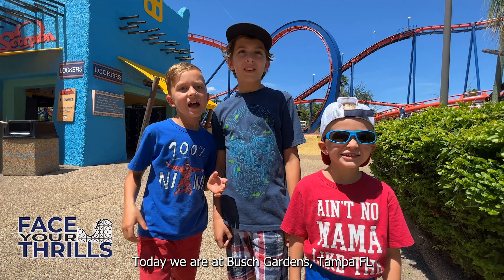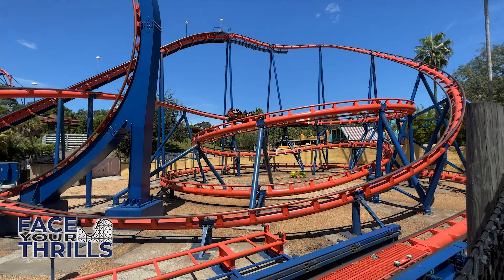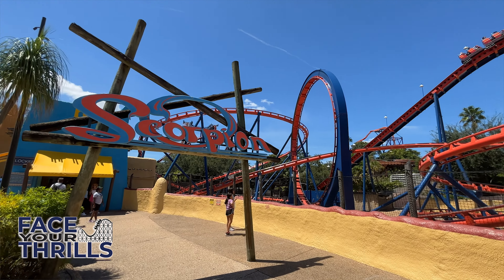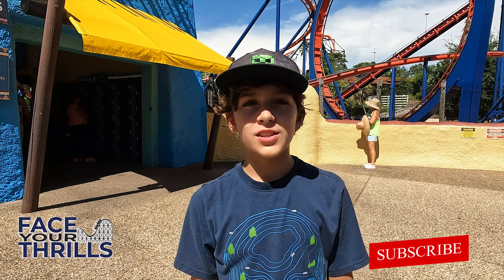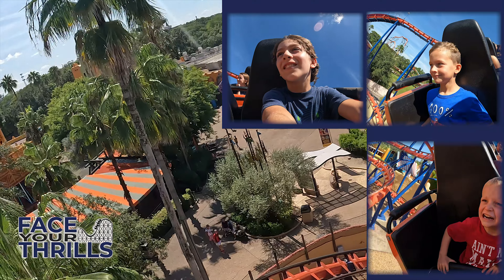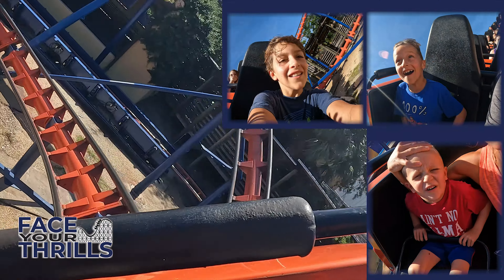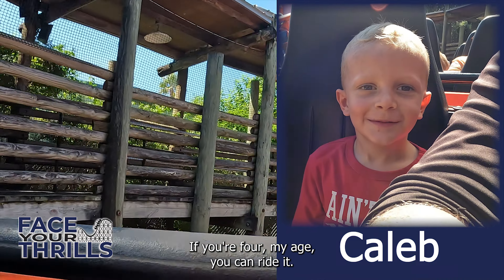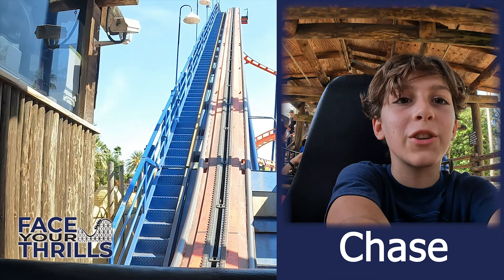Scorpion Kids POV Ride Review Face Your Thrills Busch Gardens Tampa FL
Come along with us as the Face Your Thrills Team rides Scorpion at Busch Gardens in Tampa FL. Meet the team
Chase (11)
Colin (6)
Caleb (4)

Scorpion is a steel roller coaster at Busch Gardens Tampa Bay in Tampa, Florida. It opened on May 16, 1980, as the second roller coaster at the park. The roller coaster was added as part of the newly constructed Timbuktu section during the second-phased opening, being surrounded by the Congo and Nairobi sections. The roller coaster reaches a maximum height of 60.7 feet, with a maximum speed of 41 miles per hour, and a total length of 1,817.6 feet.

Scorpion is the oldest roller coaster at Busch Gardens Tampa Bay.

 Do you have what it takes... Then come with us and Face Your Thrills!